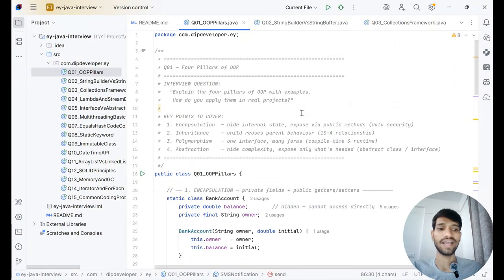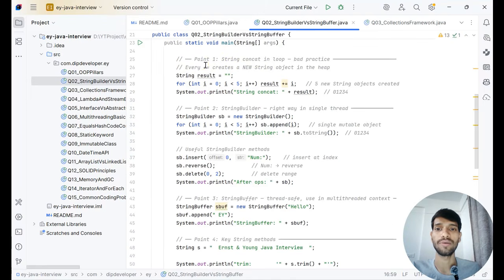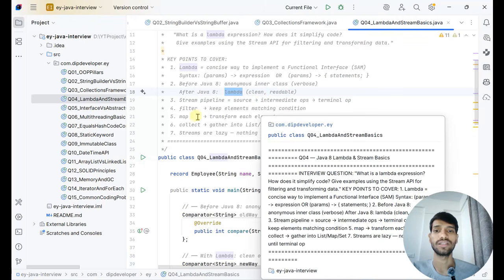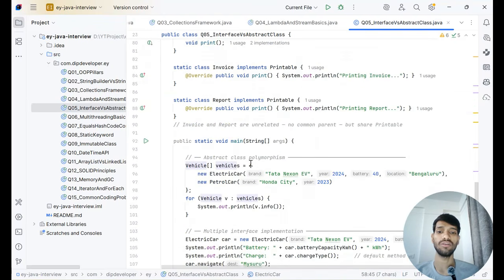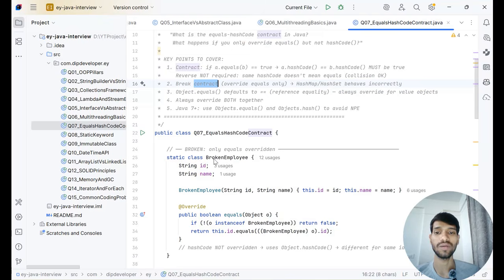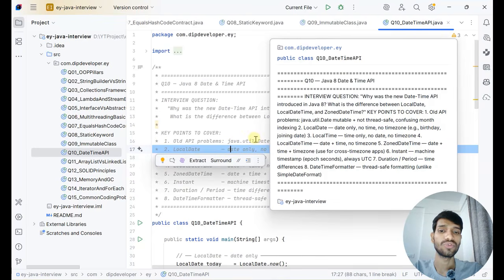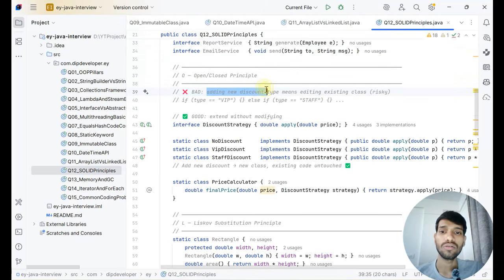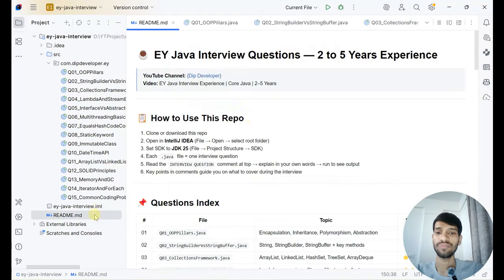Ernst & Young Java Developer Interview Questions and Answers | EY Java Developer Interview Questions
🔥 Real EY (Ernst & Young) Java Interview Questions for 2 to 5 Years Experienced Developers!

I'm covering 15 core Java interview questions that EY and other top consulting & product
companies ask — with live IntelliJ code walkthrough, explained simply in English.

Whether you're preparing for EY, Deloitte, Accenture, Infosys, or any company —
these Java concepts are non-negotiable for your next interview.

🕐 TIMESTAMPS
00:00 - Introduction
01:00 - Q01: OOP Pillars (Encapsulation, Inheritance, Polymorphism, Abstraction)
03:19 - Q02: String vs StringBuilder vs StringBuffer
04:55 - Q03: Collections Framework Overview
06:04 - Q04: Lambda Expressions & Stream API Basics
07:50 - Q05: Interface vs Abstract Class
09:46 - Q06: Multithreading — Thread, Runnable, ExecutorService
11:30 - Q07: equals() and hashCode() Contract
13:11 - Q08: static keyword — variables, blocks, nested classes
14:07 - Q09: Immutable Class + Java Records
15:00 - Q10: Java 8 Date-Time API
16:00 - Q11: ArrayList vs LinkedList — Deep Dive
17:10 - Q12: SOLID Principles with Java Code
18:44 - Q13: Memory Management & Garbage Collection
19:21 - Q14: Iterator & ConcurrentModificationException
20:42 - Q15: Coding Problems (palindrome, anagrams, duplicates)

📂 GitHub Repo (All 15 Questions + Code)